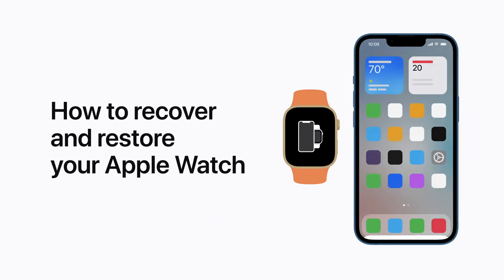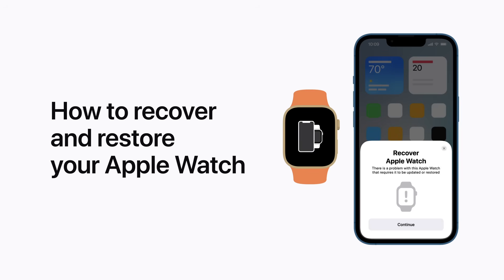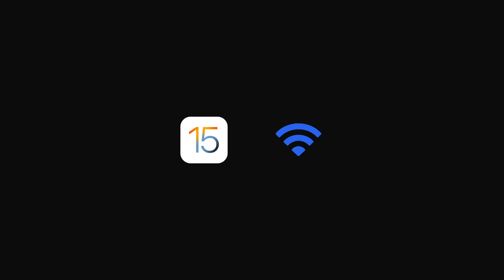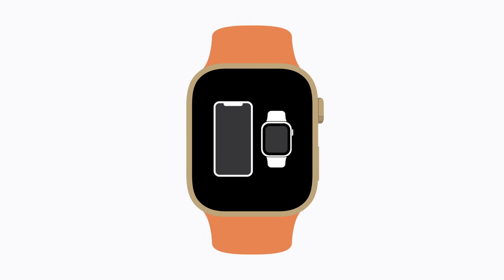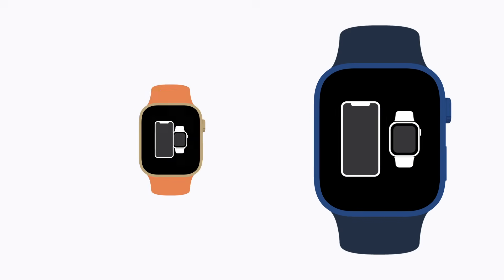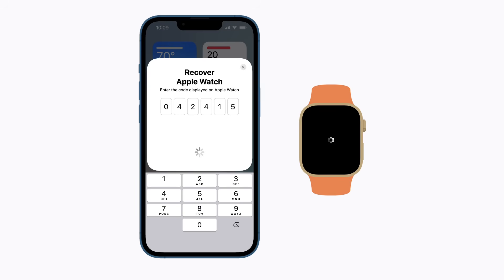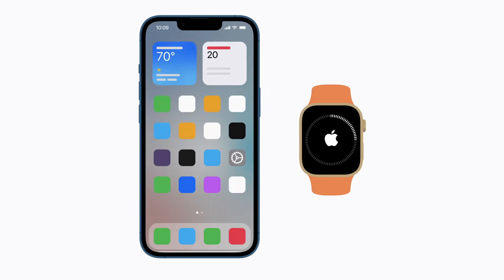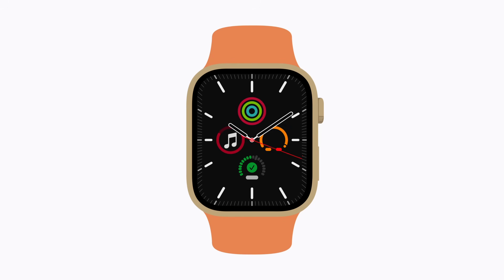How to recover and restore your Apple Watch | Apple Support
Learn how to recover your Apple Watch in watchOS 8.5 or later if it is displaying an iPhone and a watch or a red exclamation point.

To learn more about this topic, visit the following articles:
If your Apple Watch shows an iPhone and a watch or red “!"